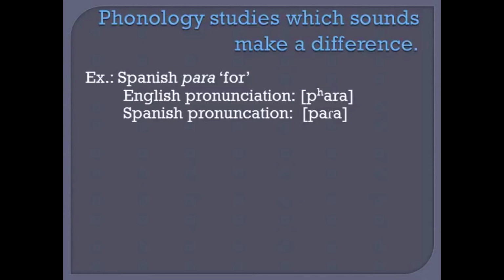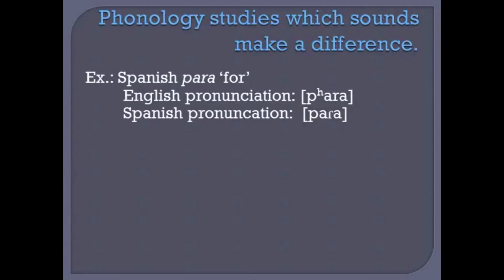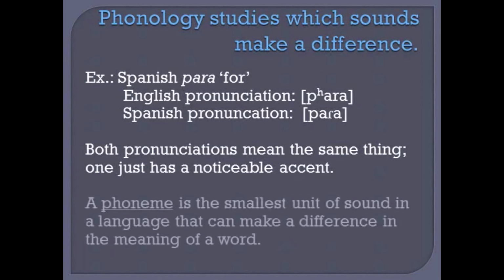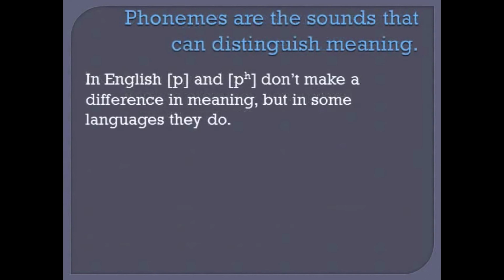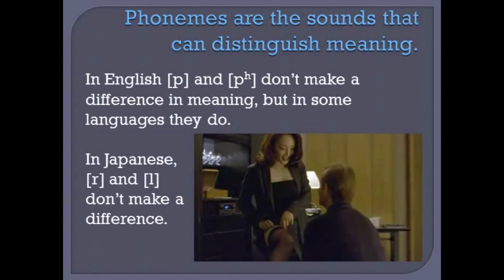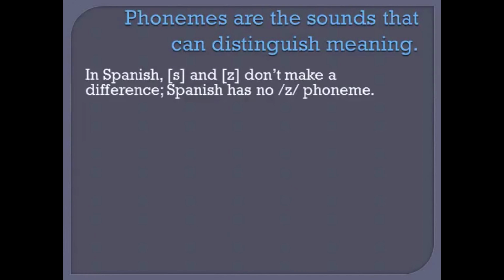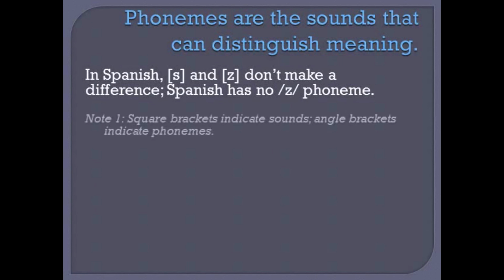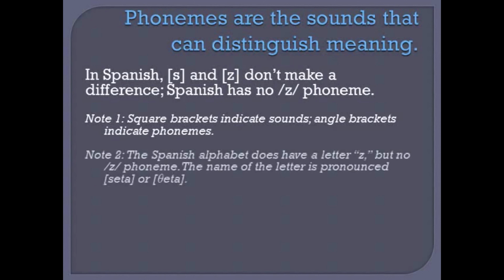Introduction to Phonetics & Phonology - Part B